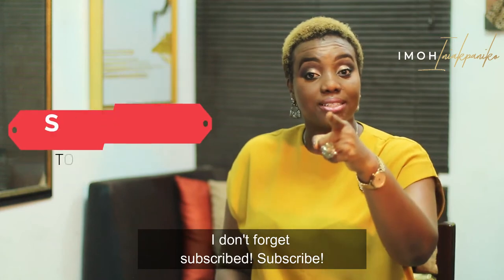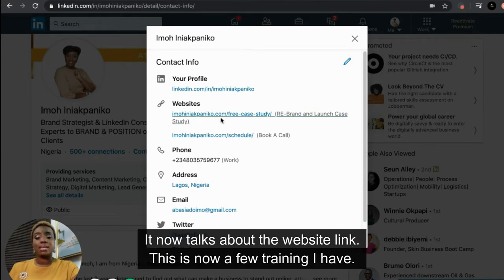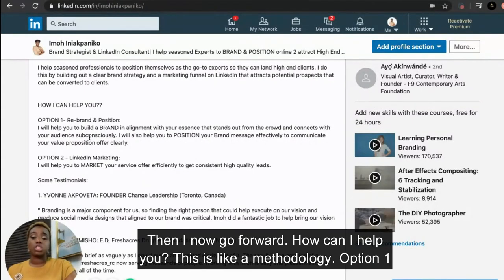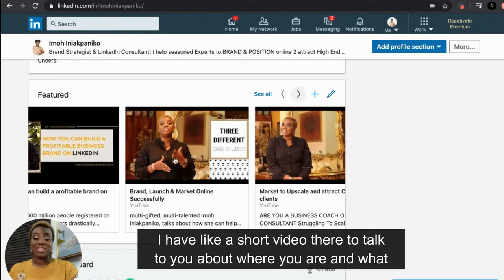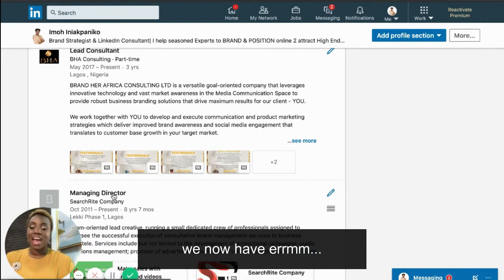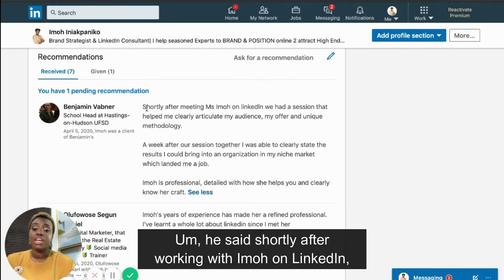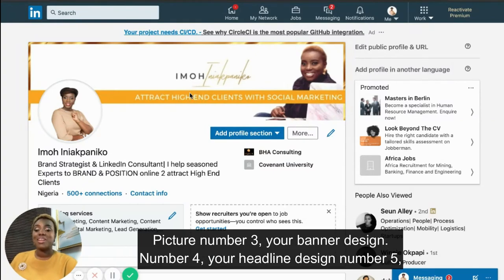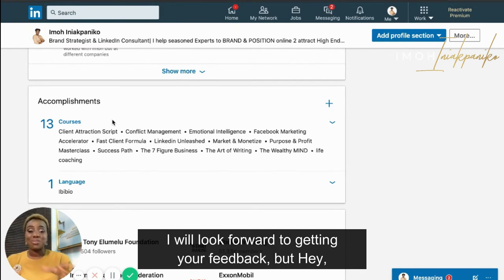How To Optimise Your LinkedIn Profile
First things first, when it comes to effectively communicating your skills, the results you are proficient to providing for your clients and the results you can guarantee to be experienced by your audience your profile is where you house all this information.

You see having a profile that professional but assertively communicates your strengths is highly important because this is what would separate the amateurs from the well seasoned experts and i am sure you rather been seen the expert all your results clearly say you are.

So watch this video and enjoy.

Cheers!